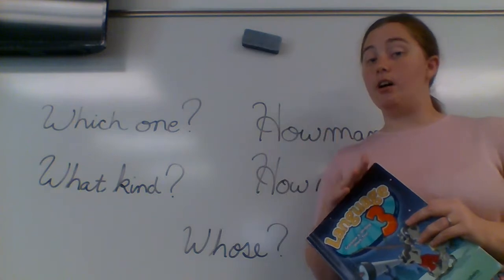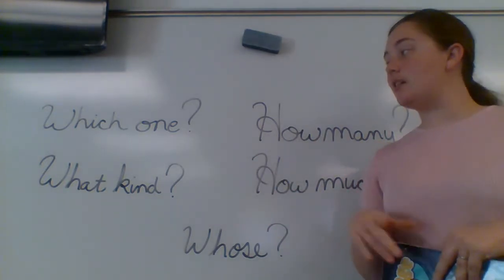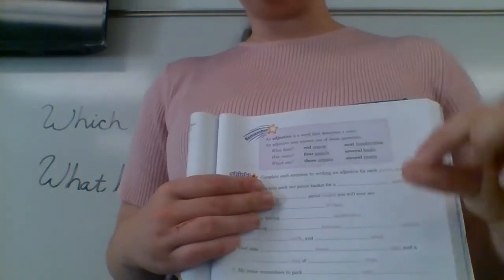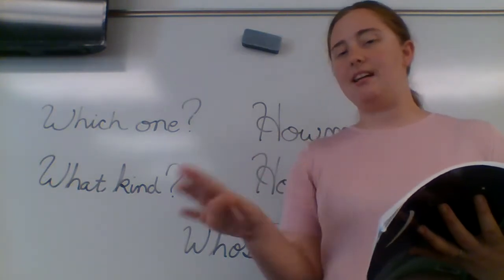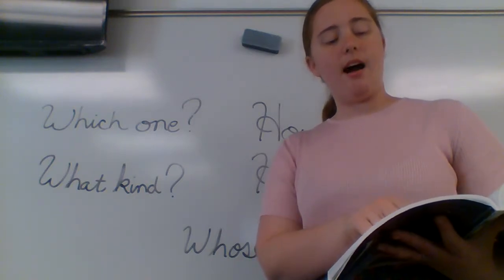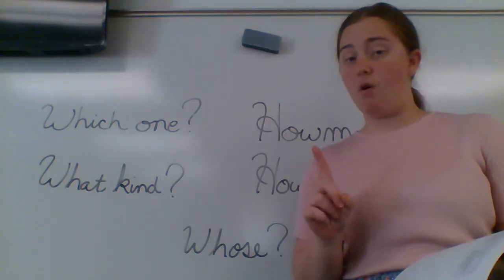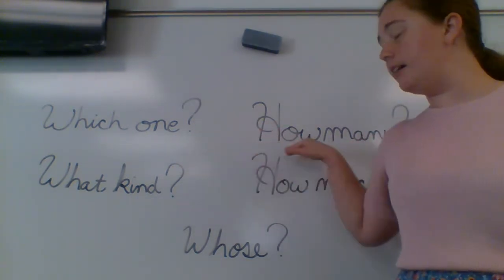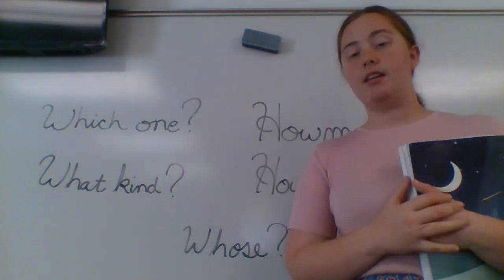Language (Tuesday - 03/31/2020)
Review of adjectives. Page 145 in Language books.